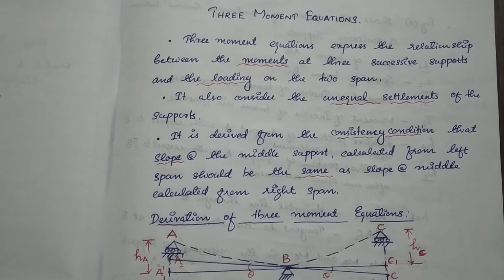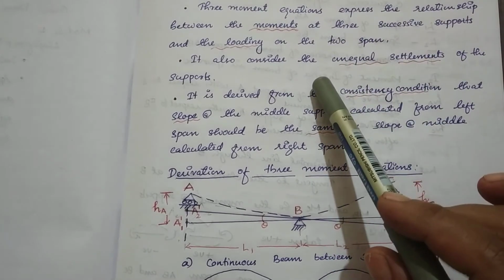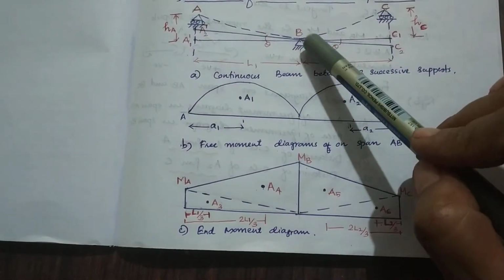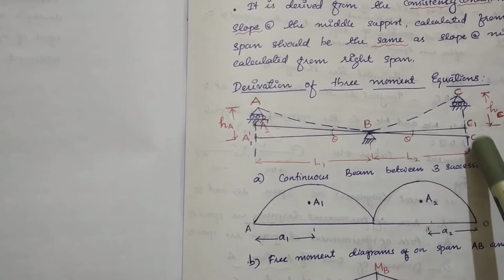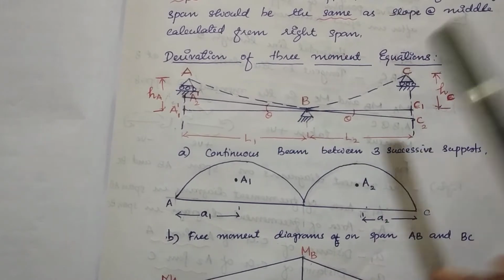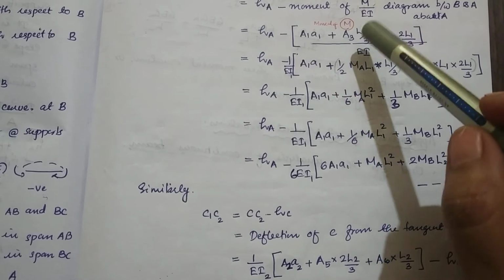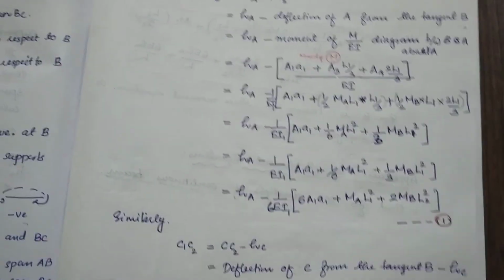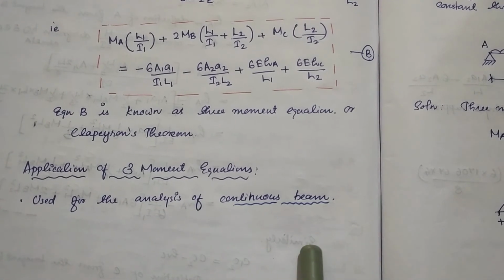Structural analysis ll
Three moment equations